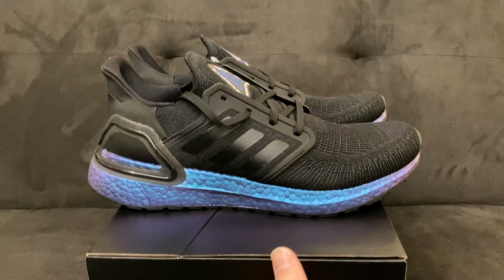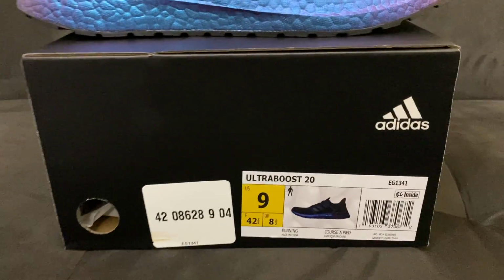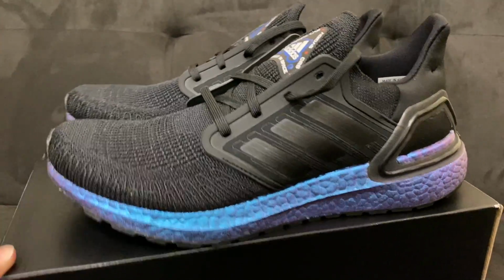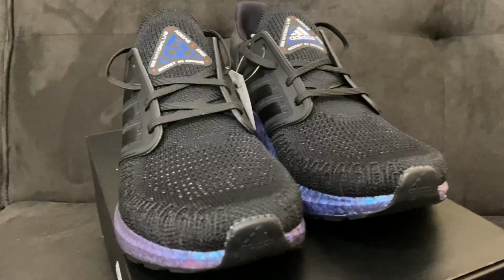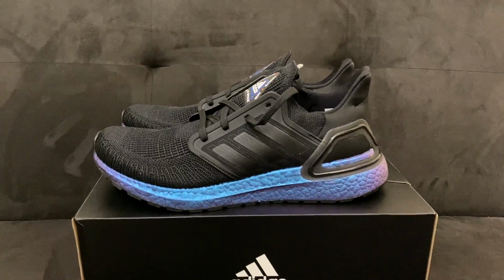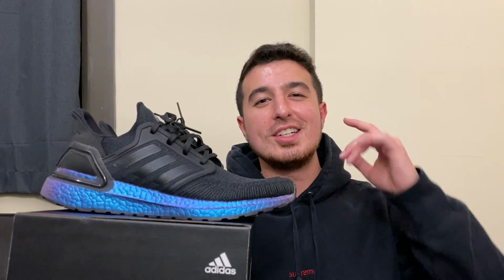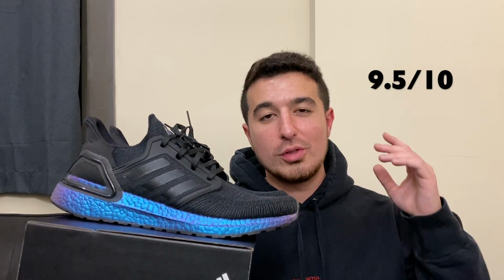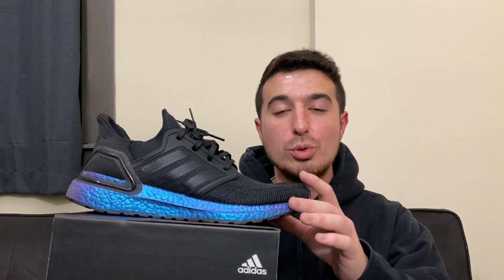Adidas UltraBOOST 20 Review and On Feet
Today we have a Review and On Feet of the Adidas UltraBOOST 20.

The Adidas UltraBOOST 20 released on December 6th 2019 for a retail price of $180.

►►►Quick Link to the On Feet is at: 3:53

►►►Quick Link to the Overview of the shoe is at: 1:08

This shoe released online and in store at Adidas. In this video I give you a Review and On Feet of the Adidas UltraBOOST 20. The Adidas UltraBOOST 20 looks great in this video and I’ll give you guys my opinions on what I think of the shoe. The Adidas UltraBOOST 20 is one of the many Adidas UltraBOOST sneakers that we have seen release this year. The Adidas UltraBOOST 20 is a great looking sneaker that is going to attract a lot of attention from Adidas UltraBOOST fans all over!